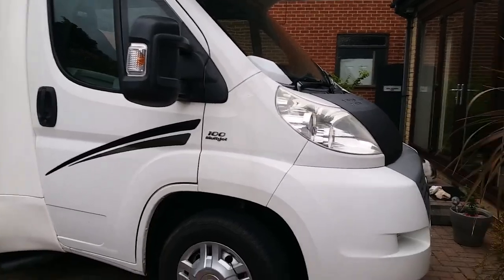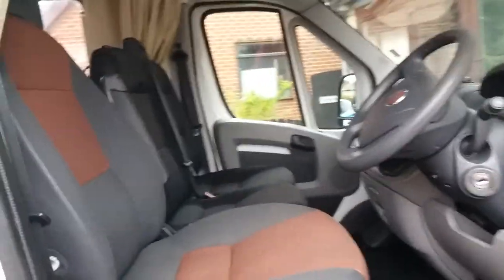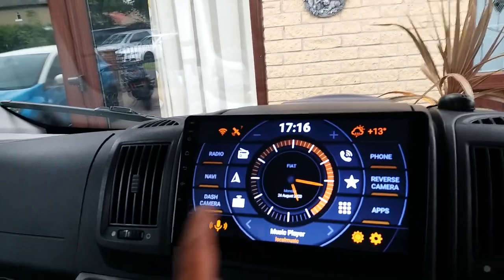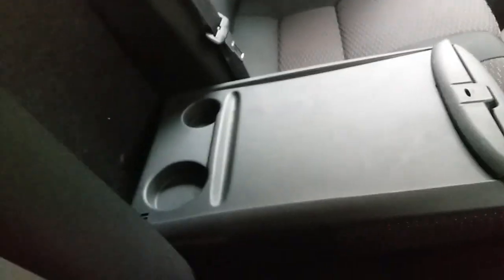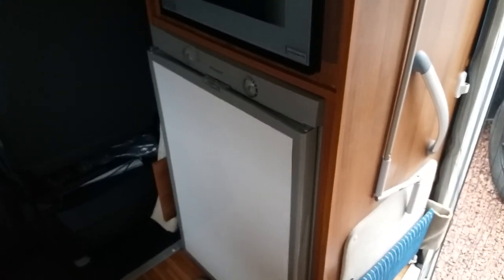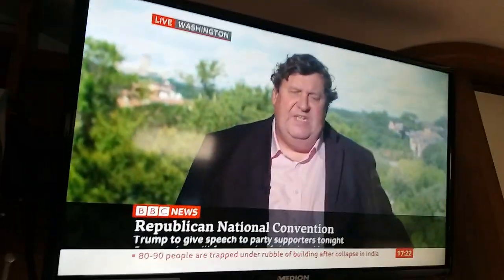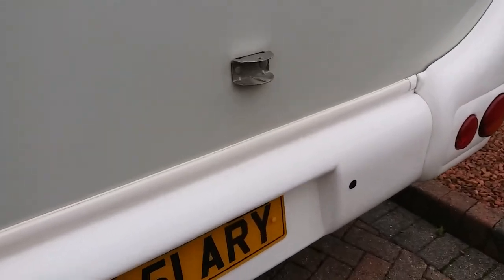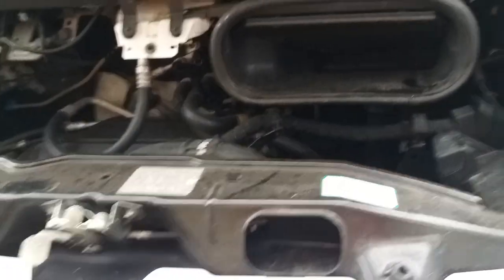RIMOR MOTORHOME 2011 6/7 BERTH 6/7 SEAT BELTS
RIMOR MOTORHOME 2011 6/7 BERTH 6/7 SEAT BELTS, MAXVIEW SATELLITE SYSTEM,